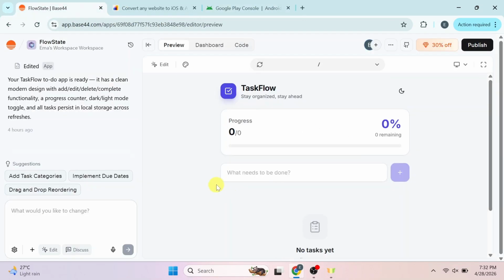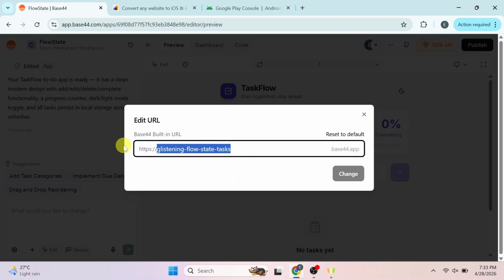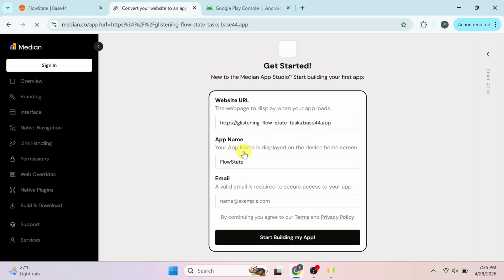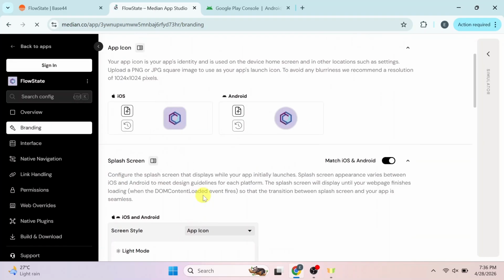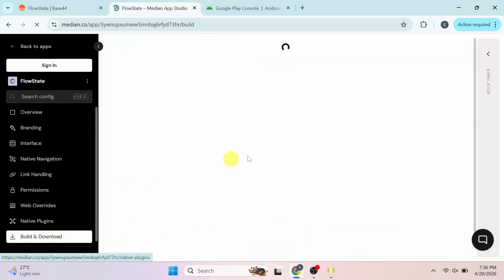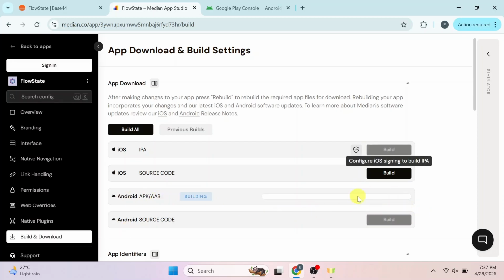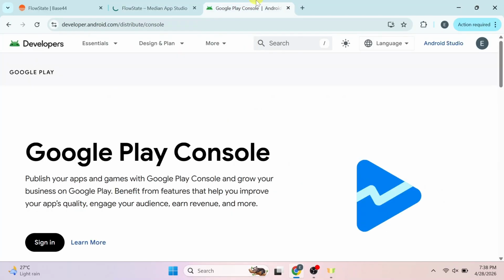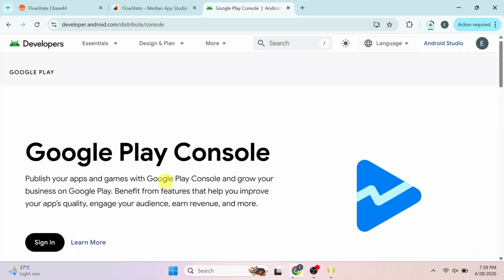How to Publish Base44 App on Play Store (Complete Guide)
How to Publish Your Base44 App on Play Store (Complete Guide). Publishing your Base44 app on the Play Store is simple when you know the right steps to meet Google's submission requirements. This tutorial walks you through the complete process from preparing your Base44 app for release to uploading it through the Google Play Console. Follow this guide to get your Base44 app published on the Play Store smoothly and without any errors or rejections.